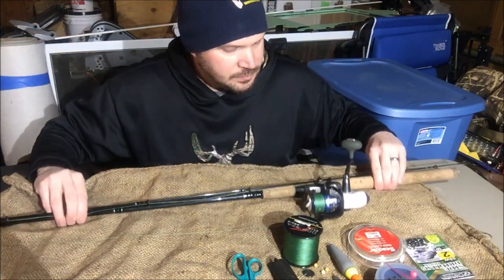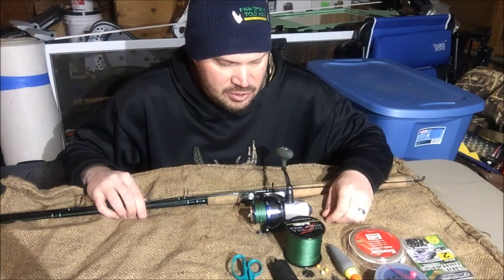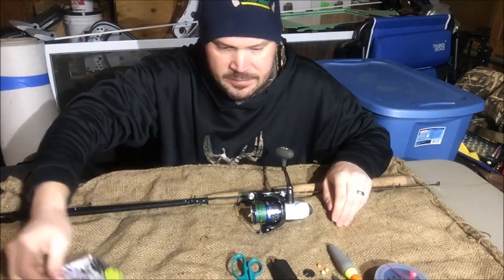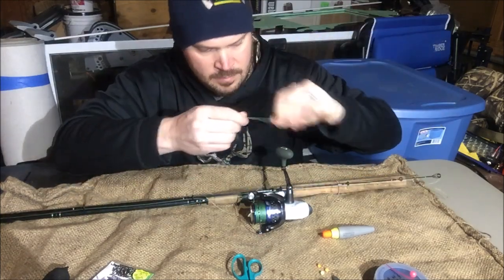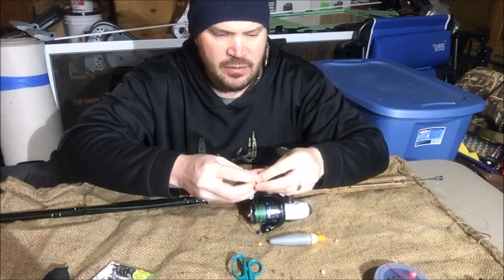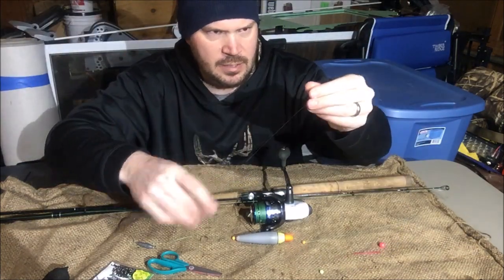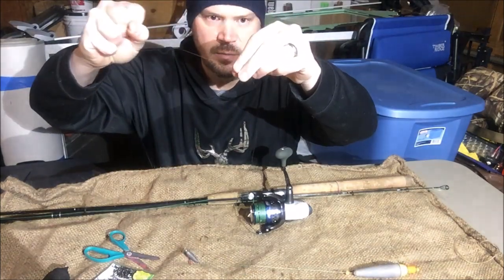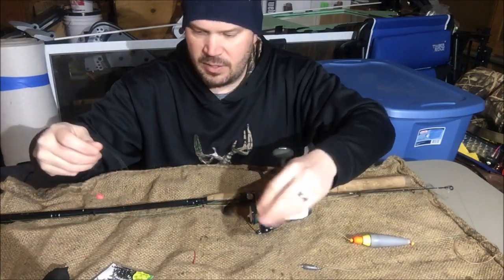How to set up a slip bobber for steelhead | Bead fishing for Beginners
This is a video to hopefully show beginners how they can get some gear and set up a slip bobber for steelhead fishing with beads. Slip bobber fishing for steelhead with beads is probably the easiest way to learn and least likely to lose alot of gear while learning.